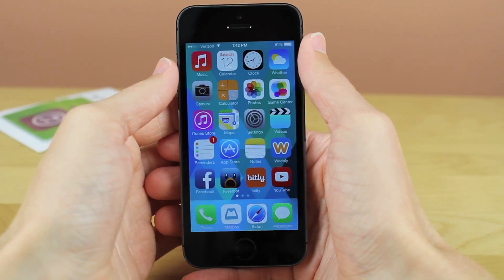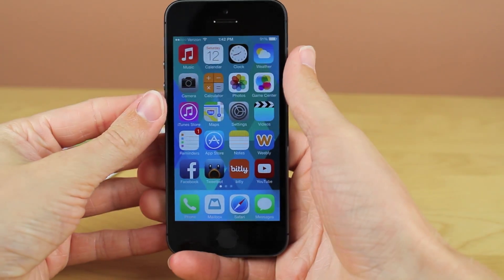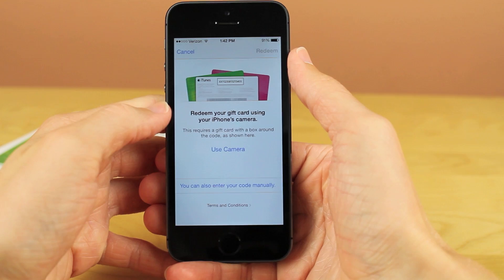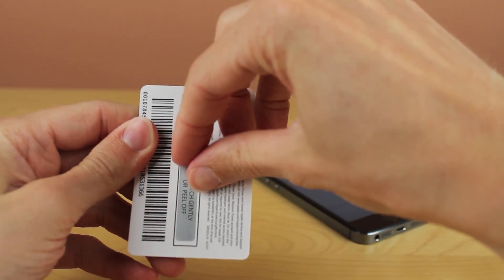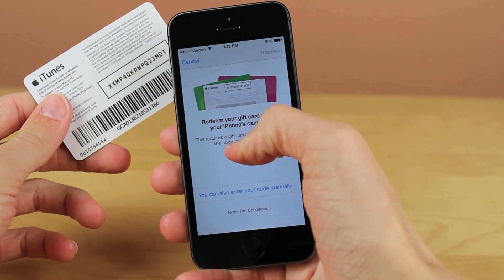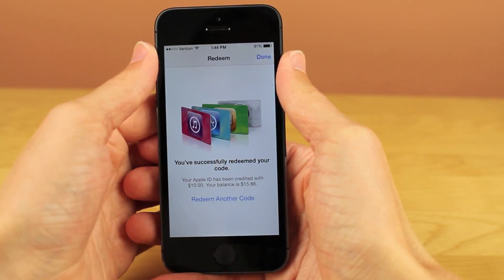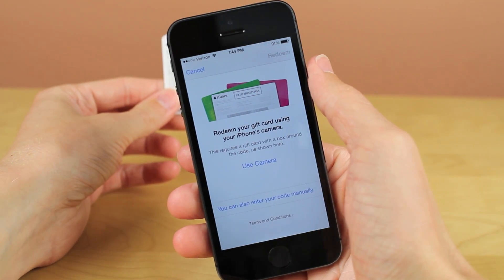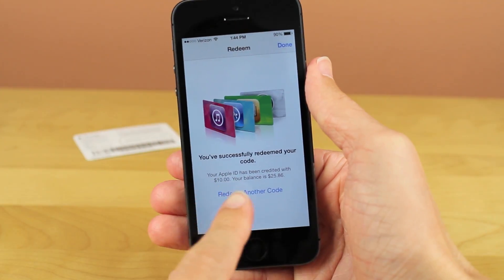The Best Way to Redeem iTunes Gift Cards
In iOS 7, Apple Introduced a new way to redeem iTunes gift cards.  Find out more in this video.